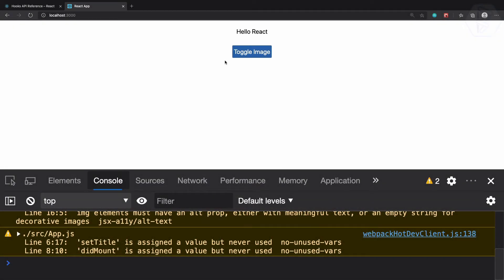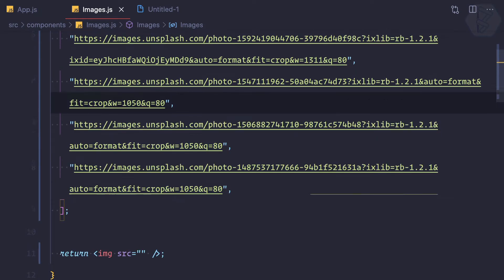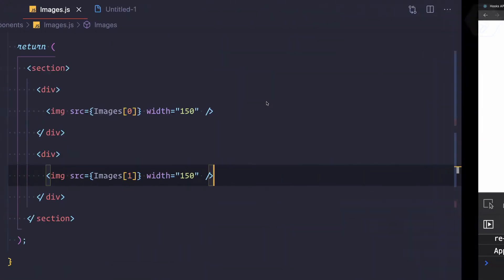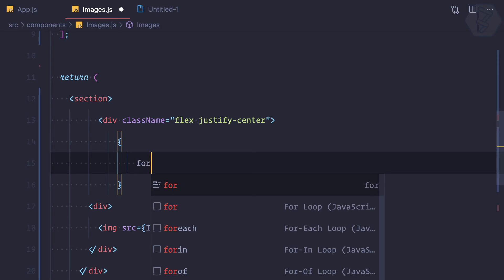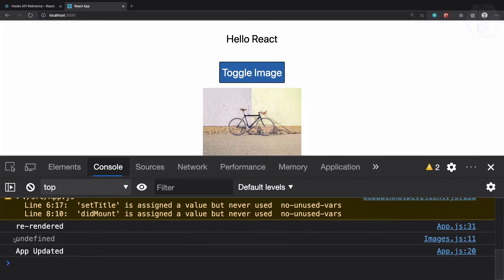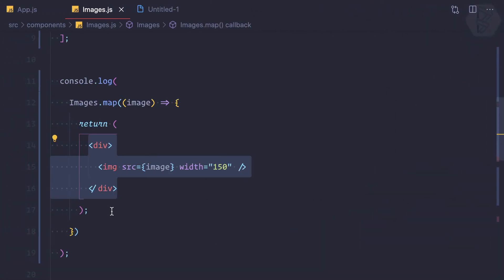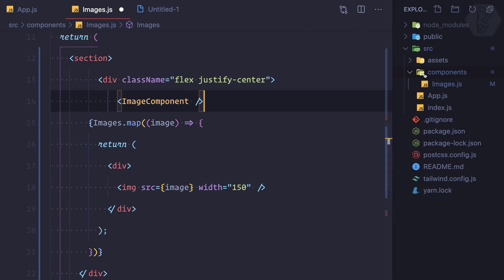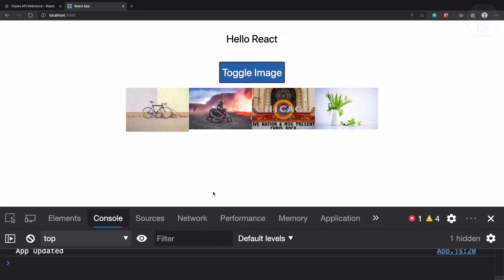27 ReactJS basics Component Inside Component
Reactjs child component and how to communicate between components

FOLLOW ME

--- QUESTIONS? ---